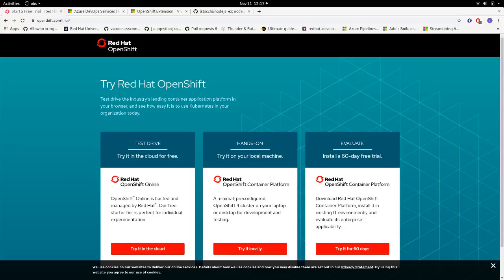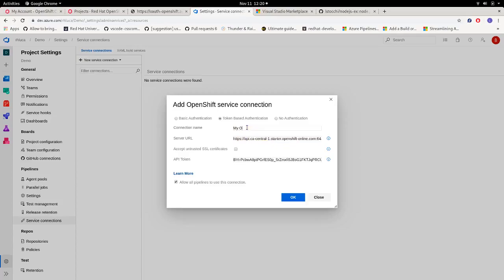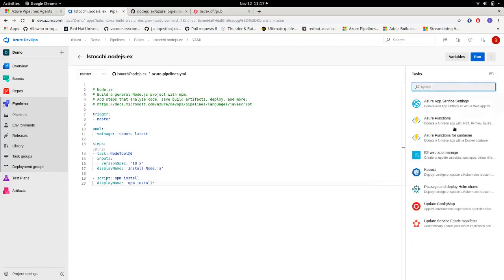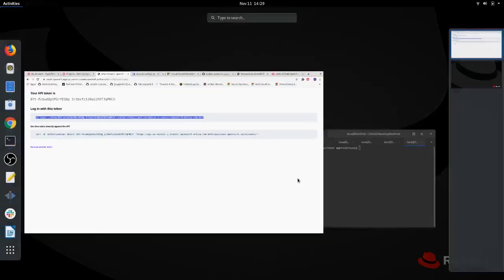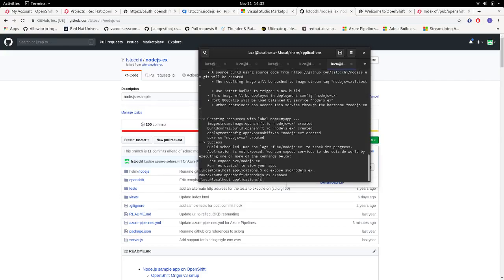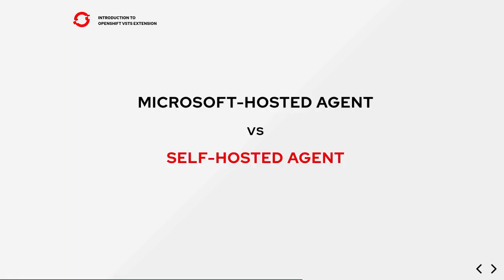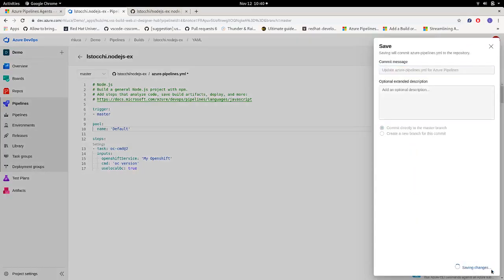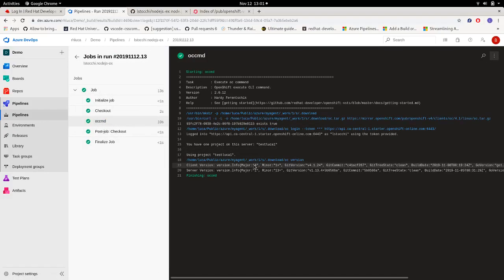Install and use the OpenShift VSTS extension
We demonstrate how install and use the Red Hat OpenShift VSTS extension as part of a YAML-defined pipeline with both Microsoft-hosted and self-hosted agents.